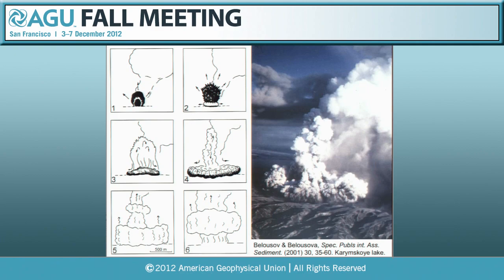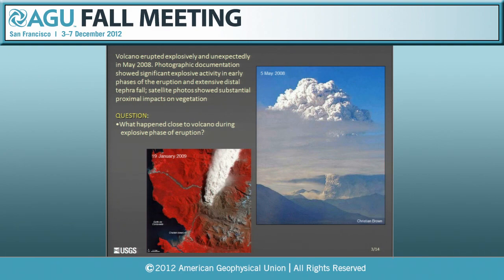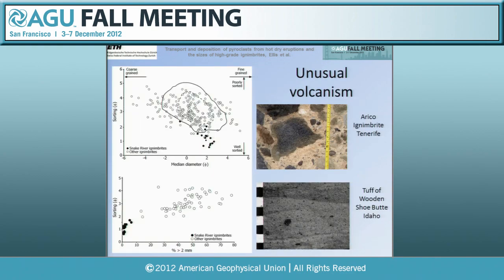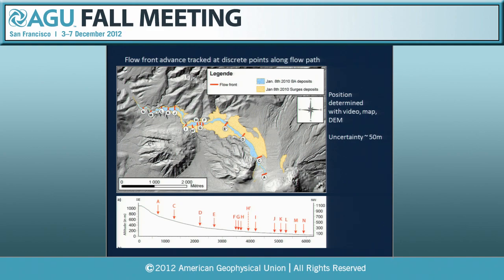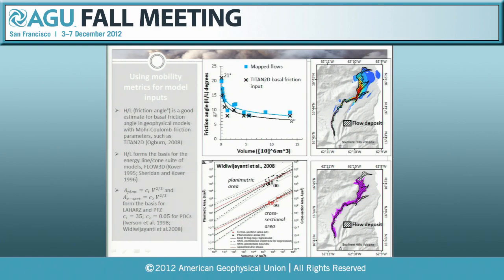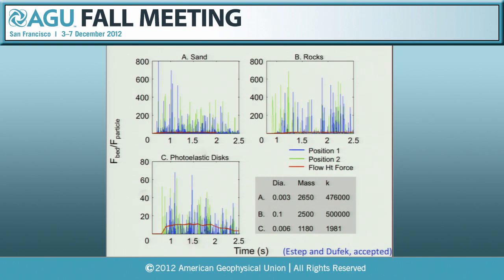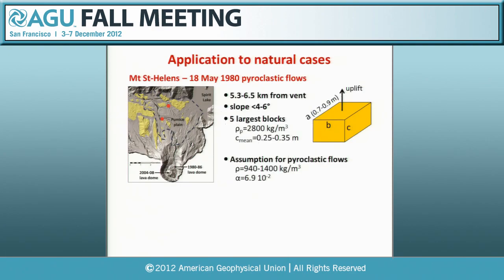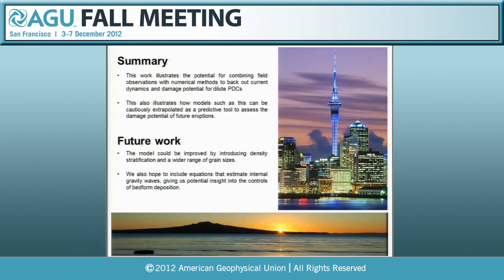Fall Meeting 2012: What Can Pyroclasts Tell Us?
V52C.* What Can Pyroclasts Tell Us? 2012 AGU Fall Meeting

Abstracts:

[V52C-01] Modeling the dynamics and deposits characteristics of dilute pyroclastic density currents (Invited)

[V52C-02] Dynamics and deposits of multiple pyroclastic density currents associated with the May 2008 eruption of Chaitén volcano (Chile)

[V52C-03] Transport and deposition of pyroclasts from hot, dry eruptions and the sizes of high-grade ignimbrites (Invited)

[V52C-04] Dynamic observations of the 8 January 2010 pyroclastic flow from the Soufriere Hills Volcano, Montserrat ascertained by high-definition and FLIR video analysis, as well as geometric analysis of the DEM

[V52C-05] A new look at mobility metrics for pyroclastic density currents: collection, interpretation, and use

[V52C-06] Experimental Observations and Discrete Element Simulations of Bed Force Anomalies due to Force Chains in Dense Granular flows

[V52C-07] Entrainment of granular substrate by pyroclastic flows: an experimental study and its implications for flow dynamics (Invited)

[V52C-08] Pyroclastic Density Current Hazards in the Auckland Volcanic Field, New Zealand